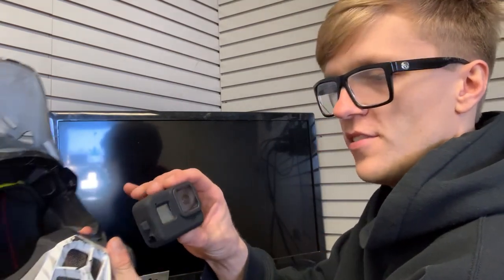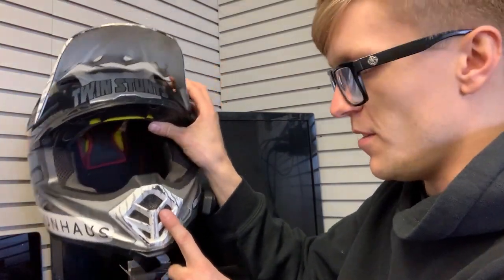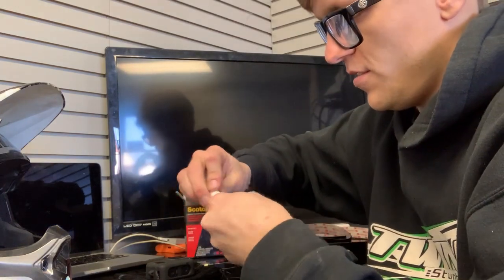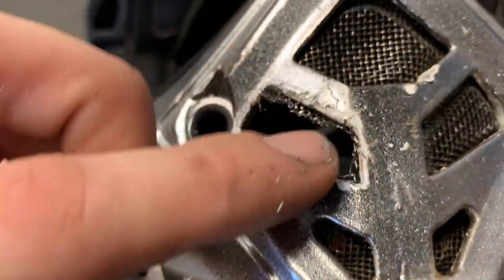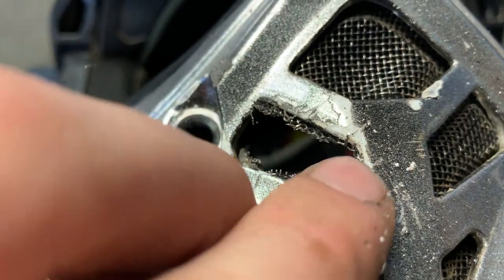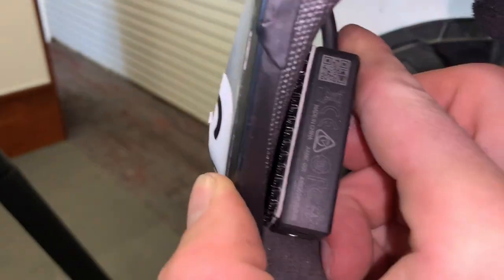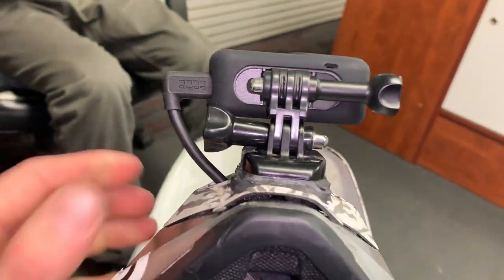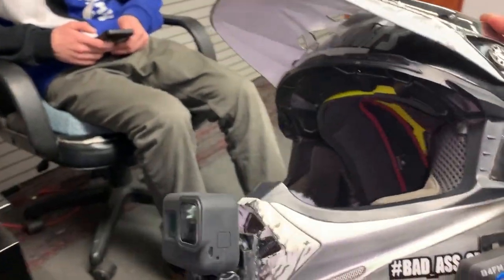Motovlogging with Hero 8 | MX Helmet Vlog Setup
We are stepping up our vlogging quality for y'all this season. In this video I go over my new moto-vlogging setup and how I mounted the equipment in a MX style helmet. I used a Hero 8 Black paired up with a Purple Panda Mic and the GoPro Mic Adapter. If you have any questions please drop a comment. Looking forward to our first trip January 25th as we rip Yamaha snowbikes in the Northern Michigan!
Drop a comment to let us know what content you enjoy and want us to create more of :)